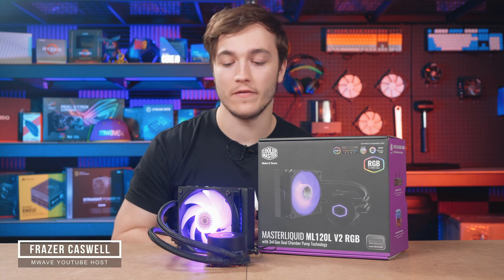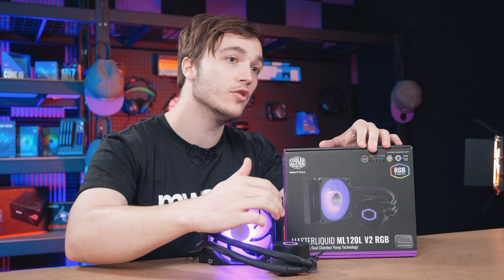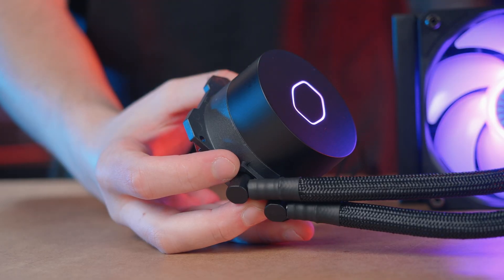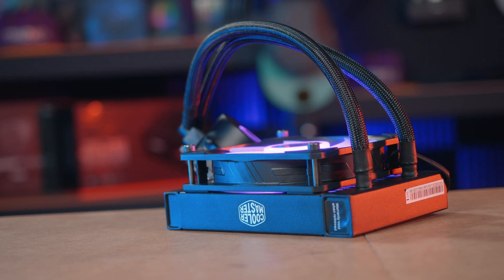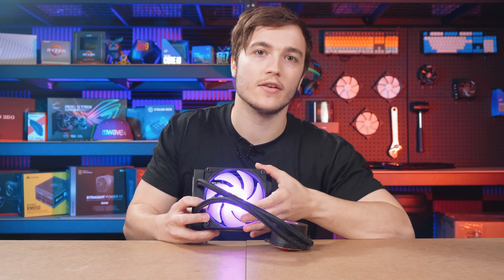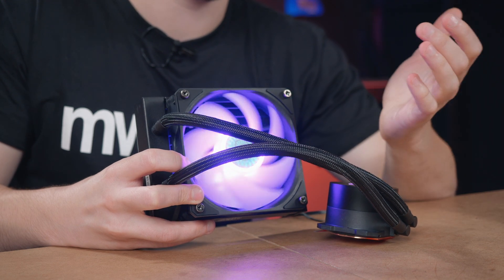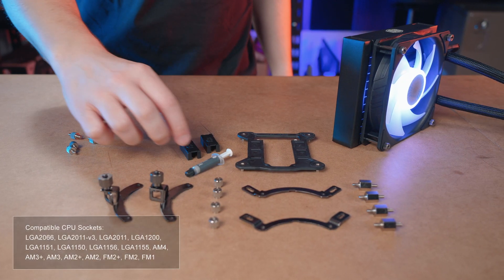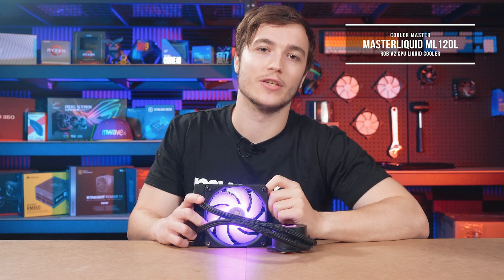Cooler Master ML120L V2 Liquid Cooler Overview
In this video, Frazer Caswell takes a look at the Cooler Master ML120L V2 Liquid Cooler. It comes with many enhancements over its predecessor, including a new generation dual chamber pump, increased radiator surface area and a new and improved fan design.